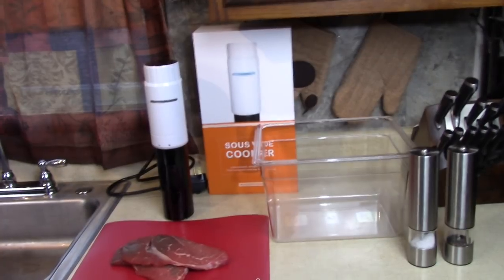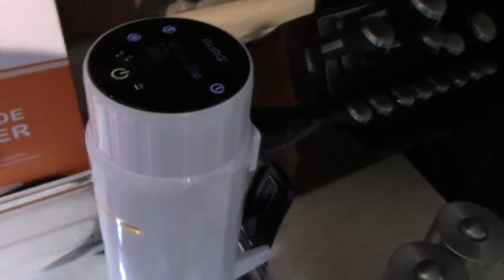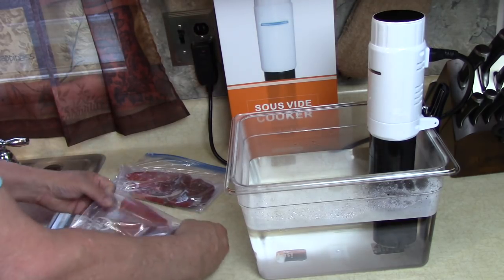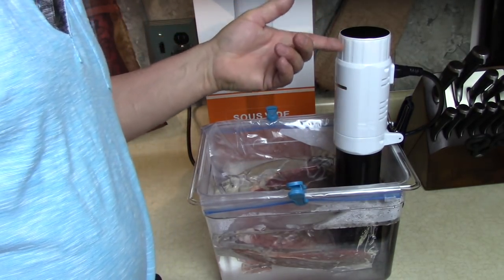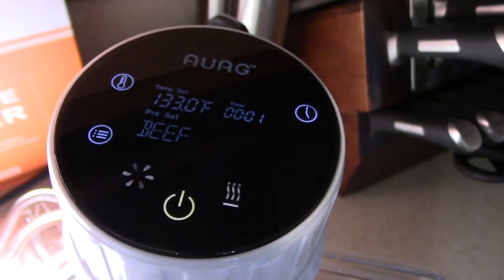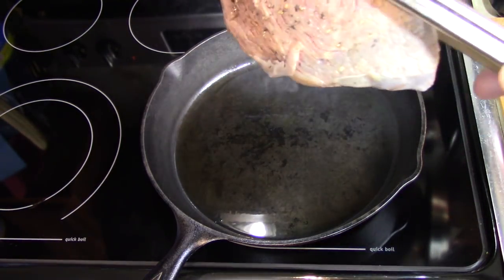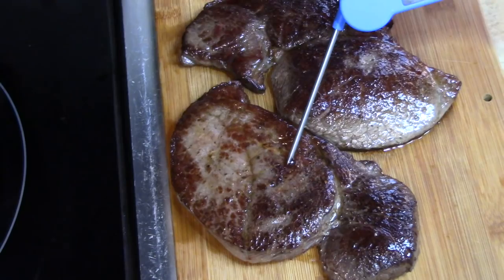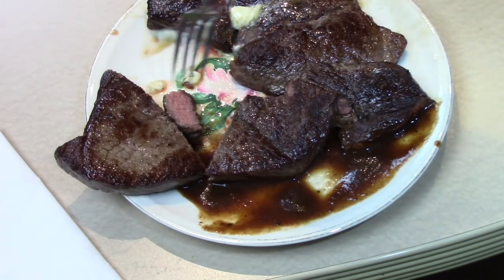2 Hour Sous Vide Steaks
The most delicious Sirloin Tip Steaks that I ever made!  Sous Vide Cookers

Send Mail To:
Rick Mammana